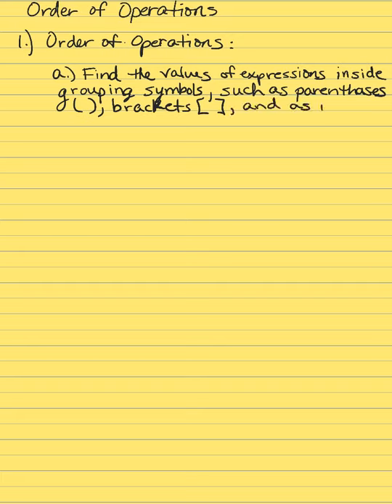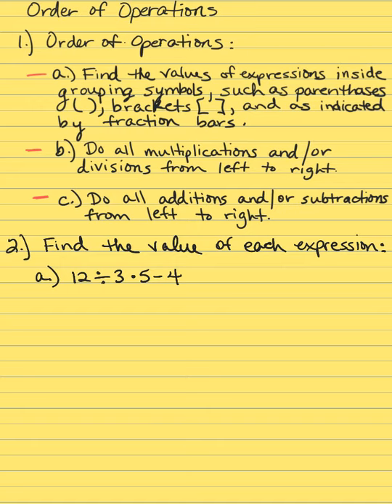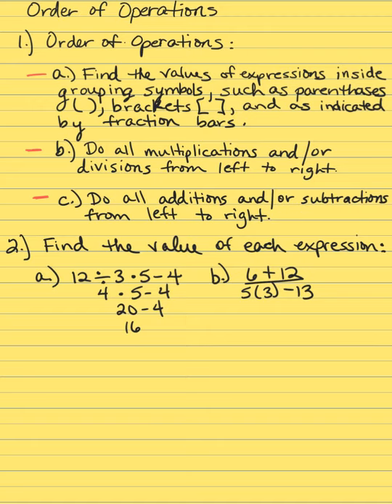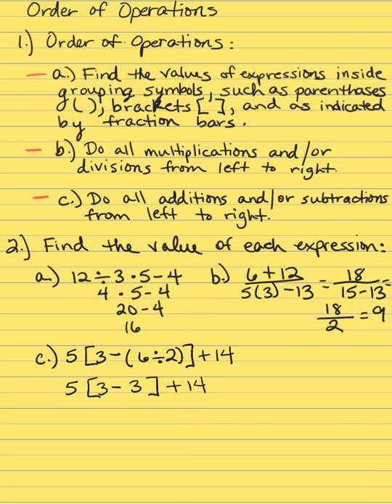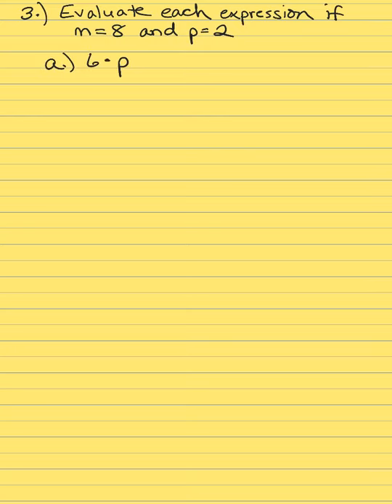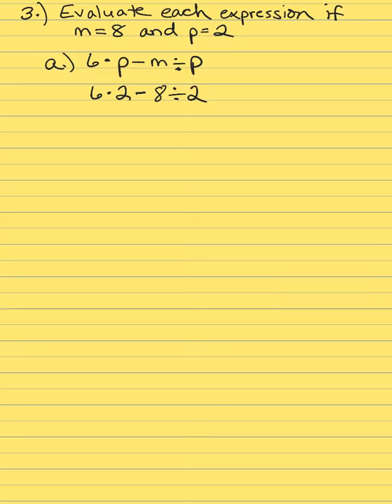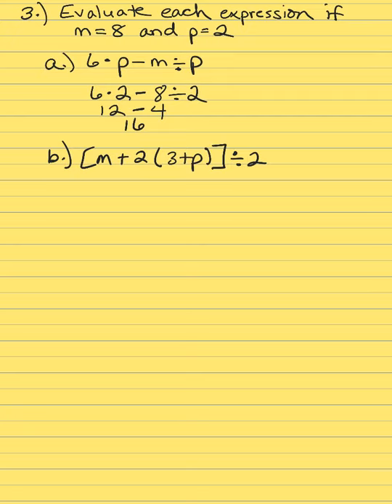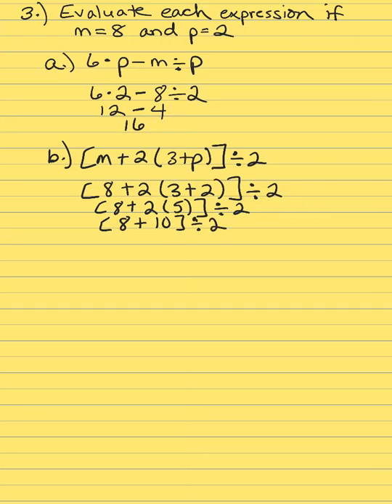HS-Order of Operations